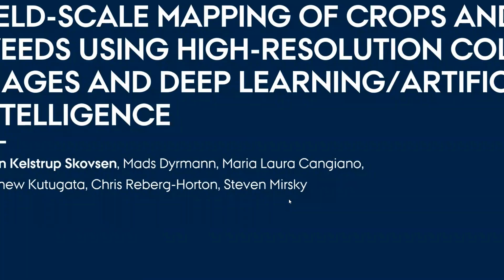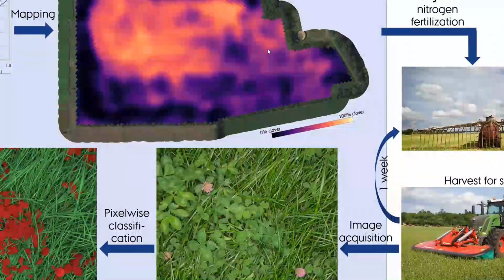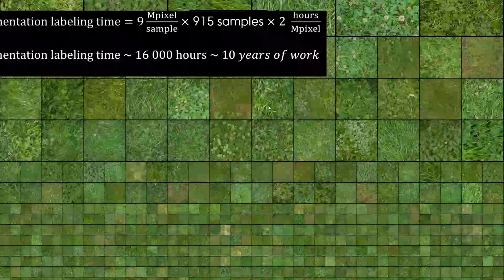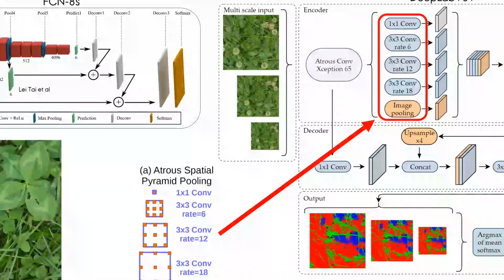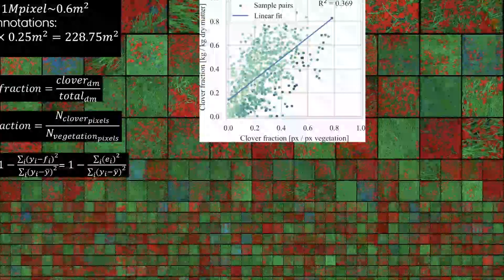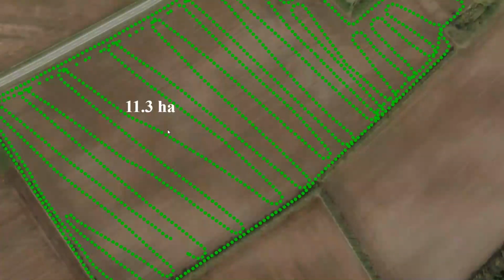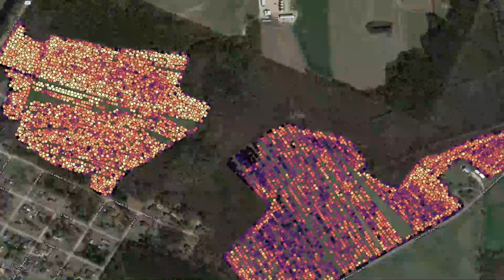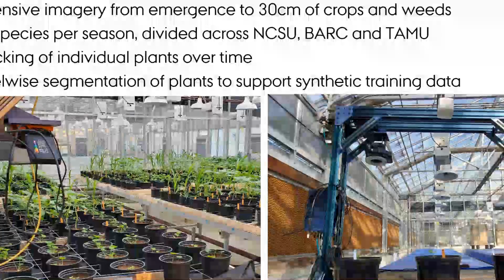Field-scale mapping of crops and weeds using hi-res color images and artificial intelligence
Soren Skovsen shares his work on crop and weed digital imaging and artificial intelligence at the March 2022 PSA Seminar.